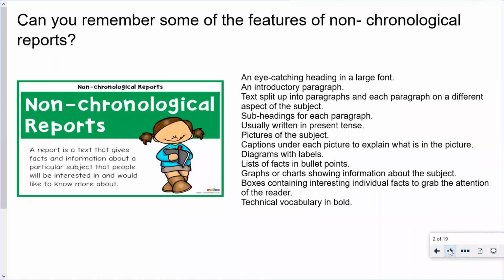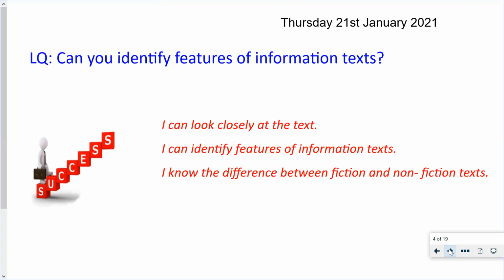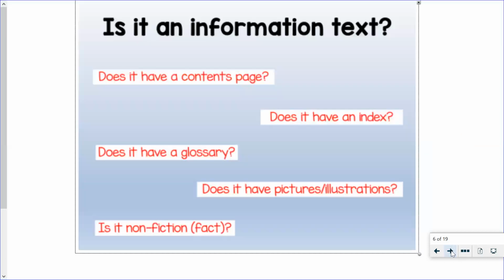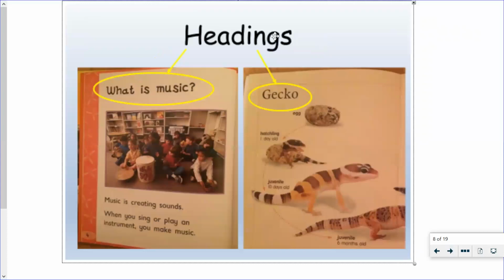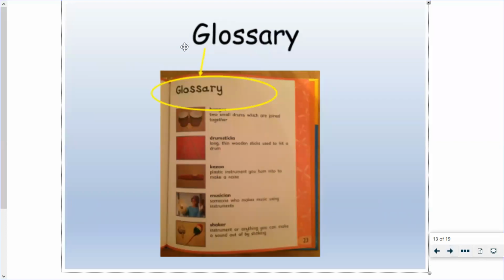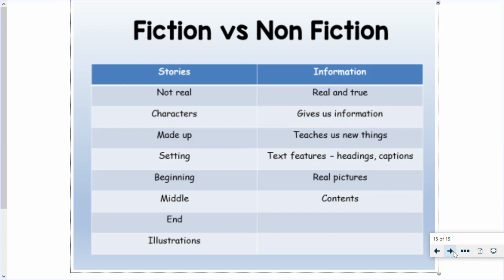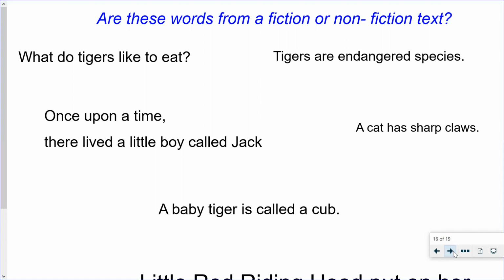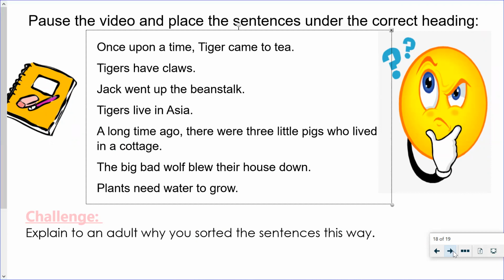Year 1, English 21 01 2021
In this lesson we be looking at the features of information text. We will also identifying the differences between fiction and non- fiction texts.